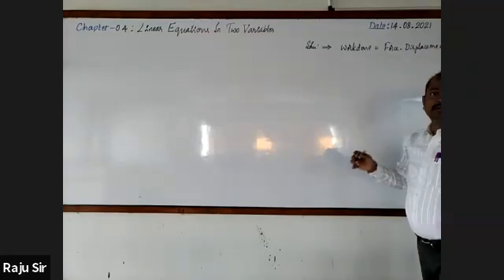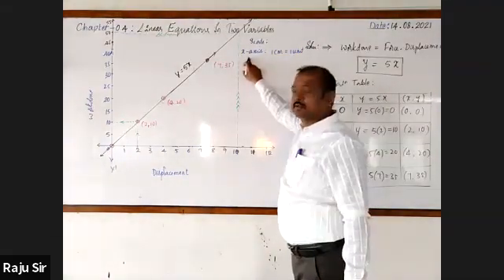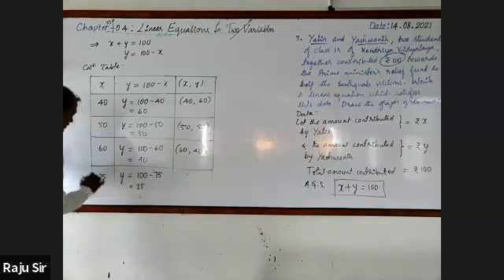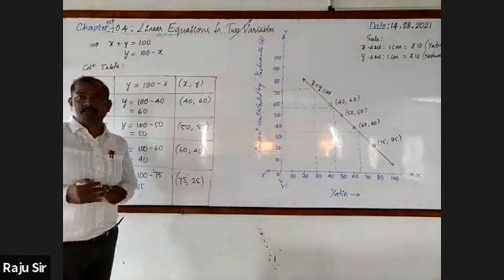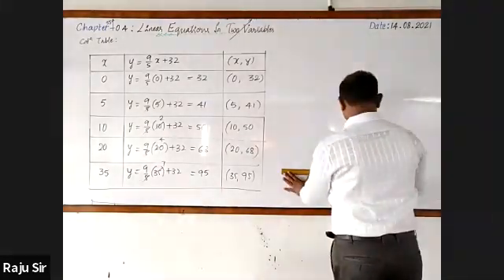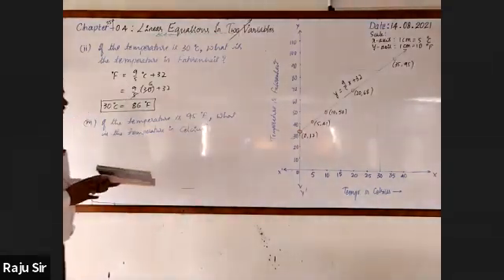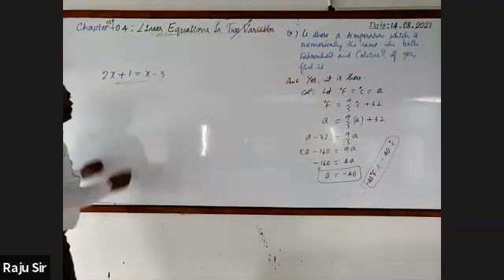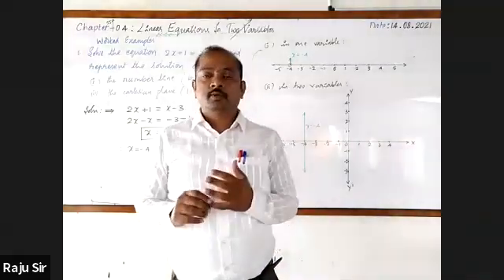Pair of leanear Equations in two variable Class 9 CBSE Mathematics